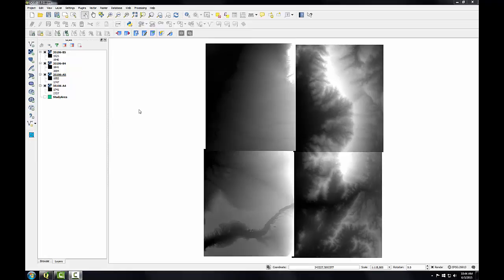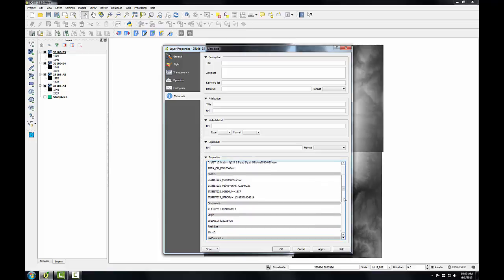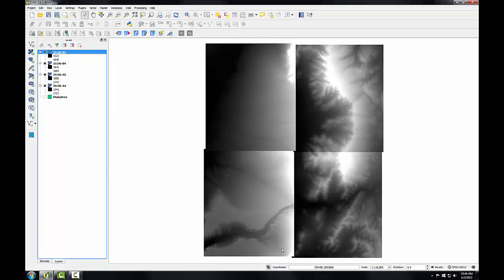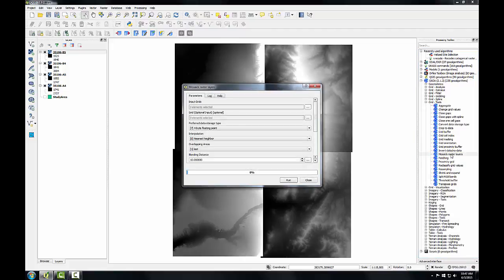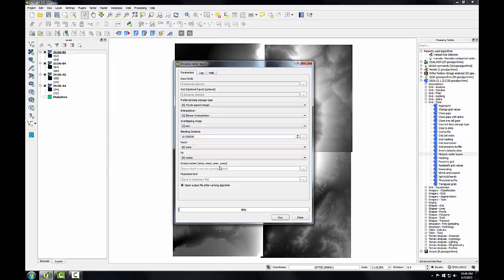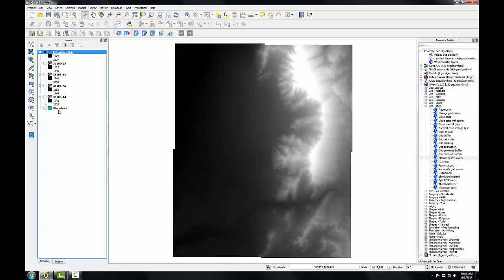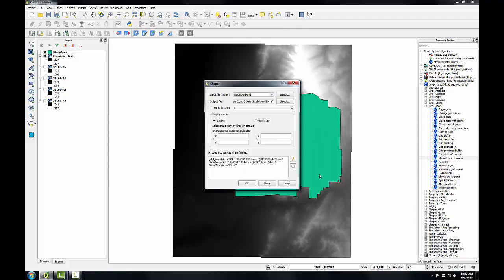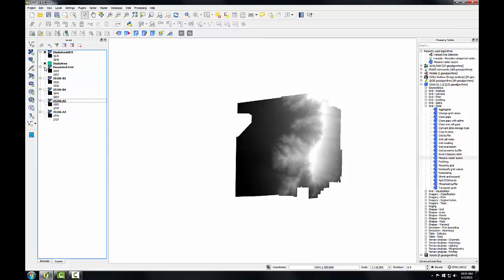GST103 Lab5 Task1